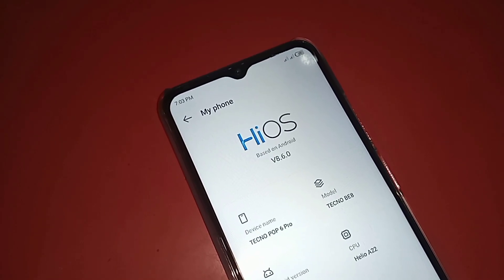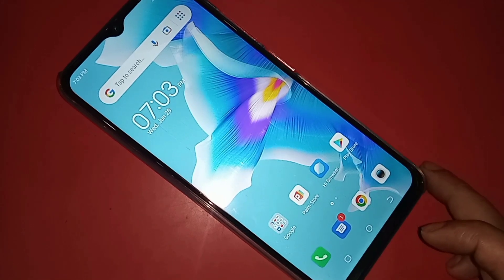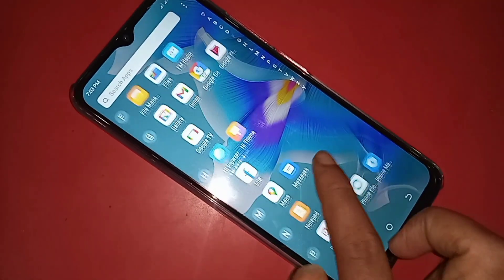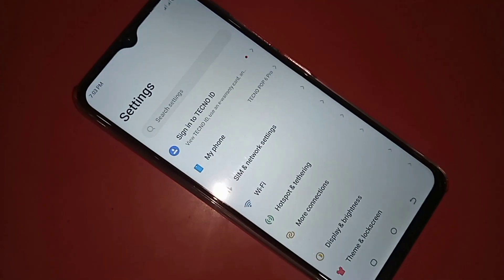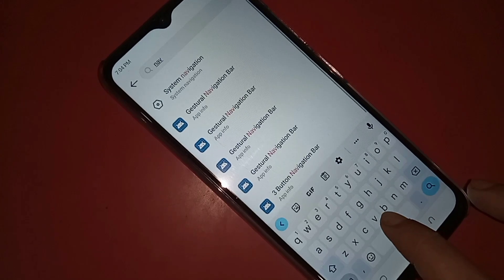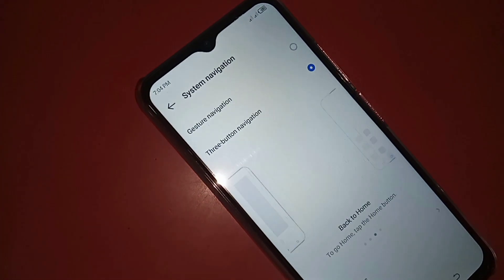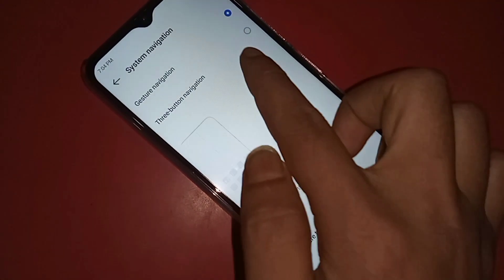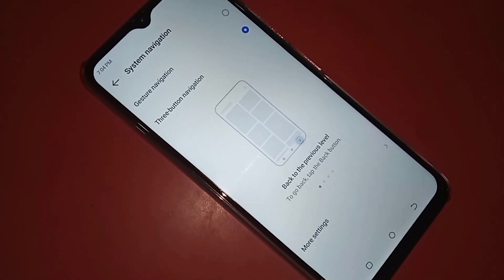Tecno pop 6 pro Back Button change // how to set back button Tecno Pop 6 pro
This phone problem is back button not show in this phone display. now today i will show you how to change back button in this phone display.if you want to change your phone navigation bar or back button in this phone display go to settings and change your phone navigation bar.